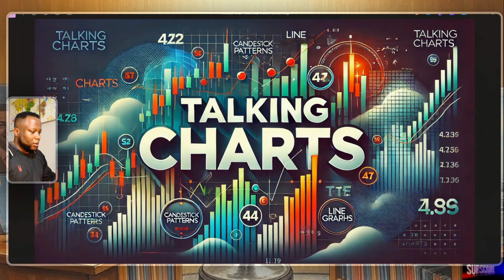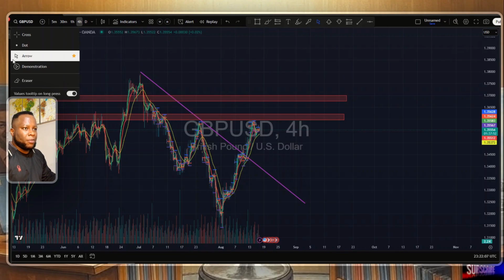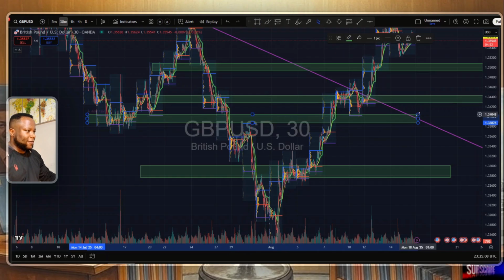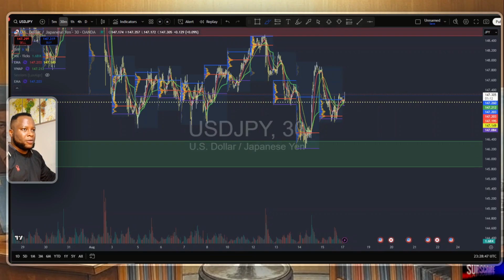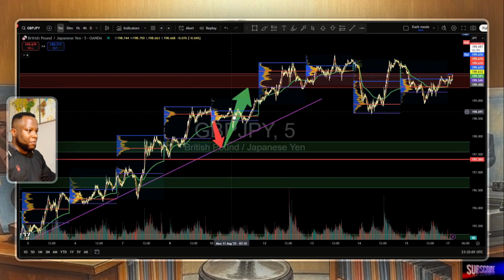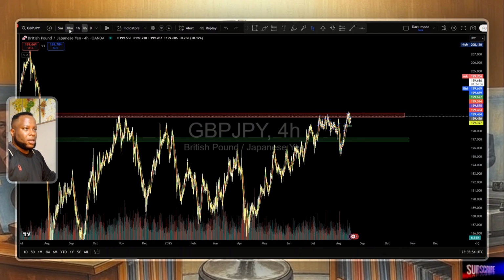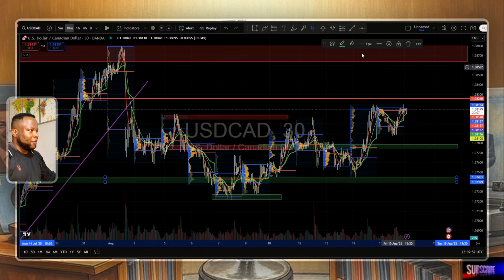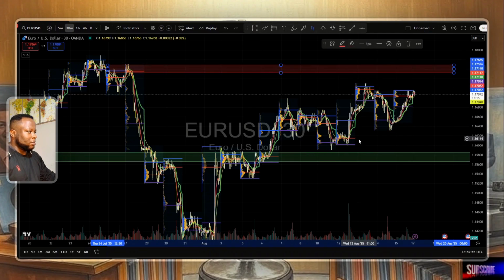Trade Recap and plan ahead GBP.USD, USDJPY.GBP.JPY USD.CAD,EUR.USD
Dive into the charts with me, Plan your Trade and Trade your Plan.